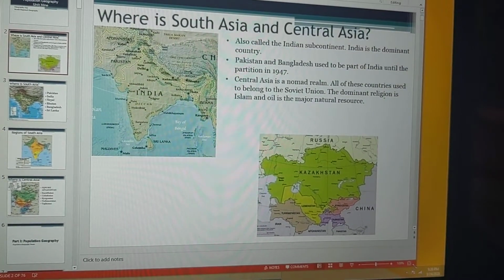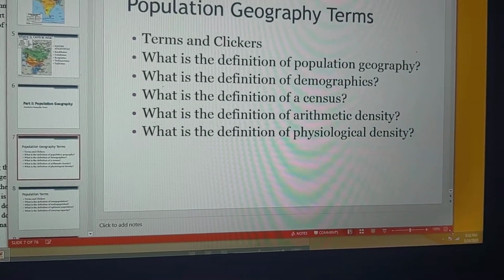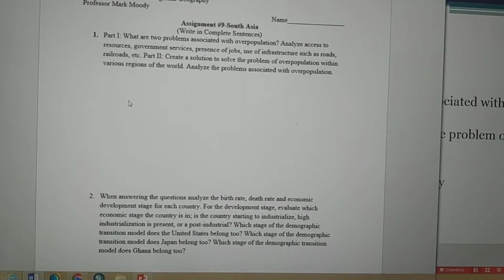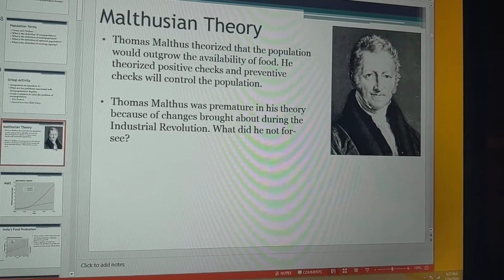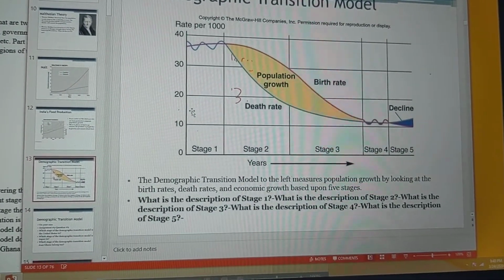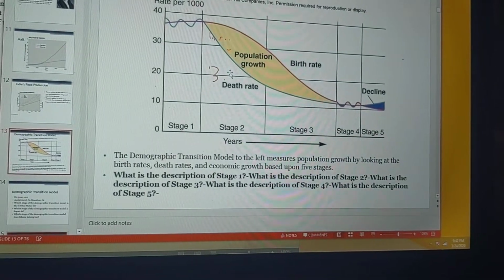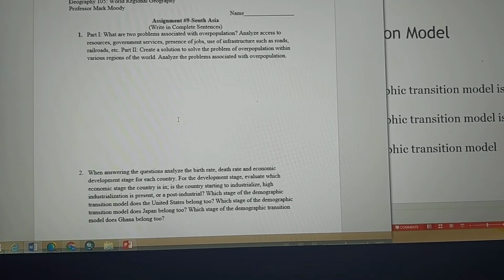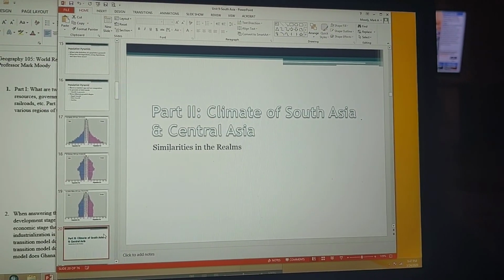World Geography-South Asia Part 1